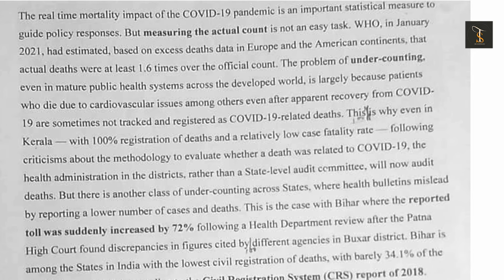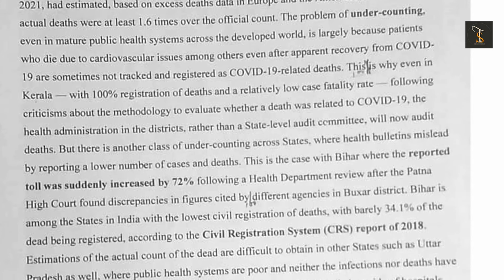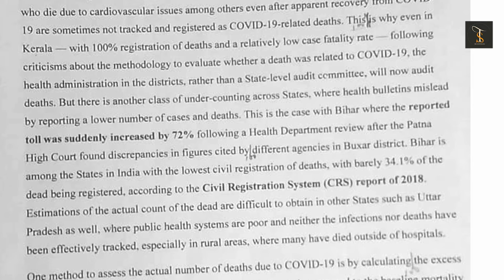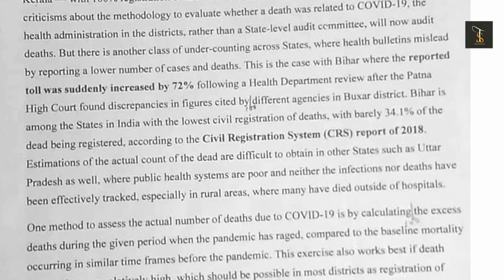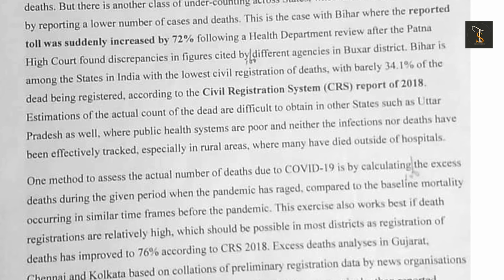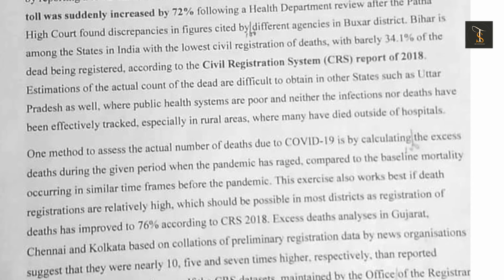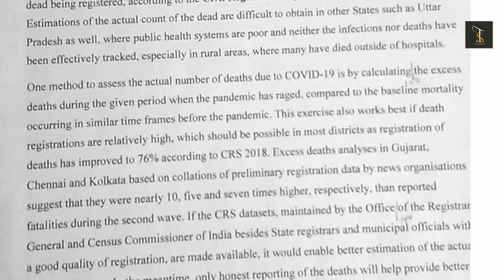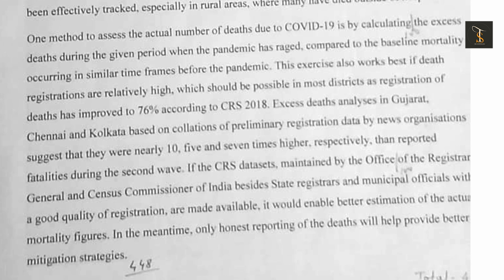Newspaper editorial | Dictation Speed-90wpm | THE HINDU